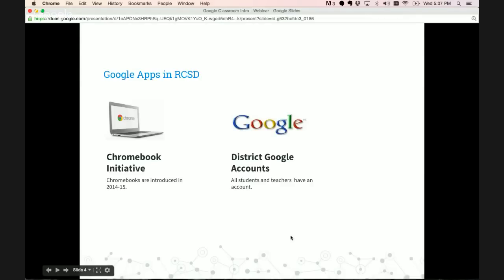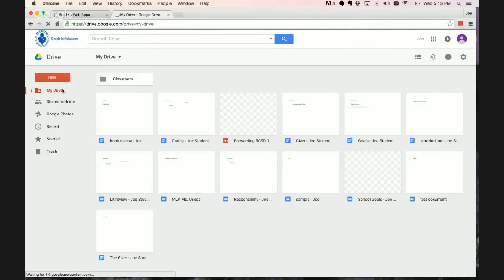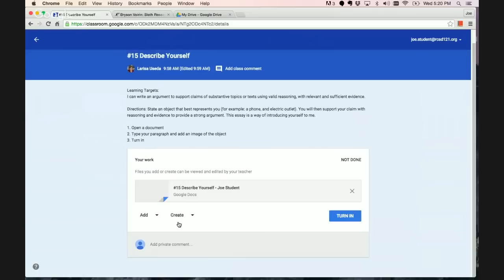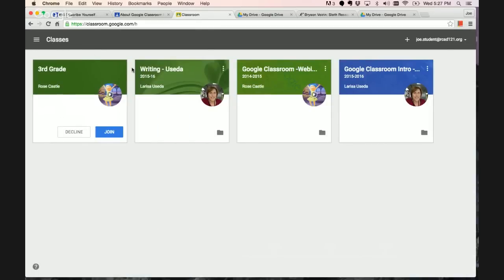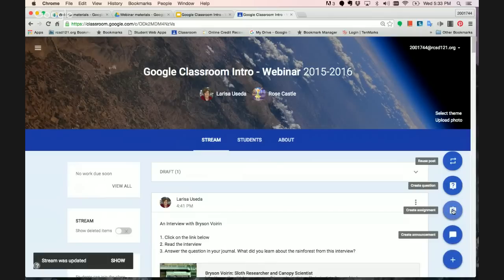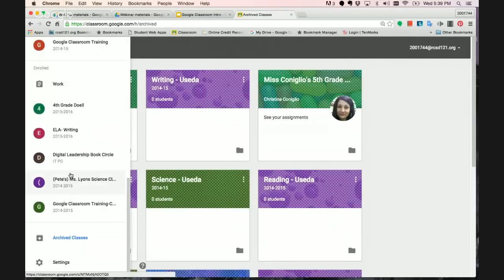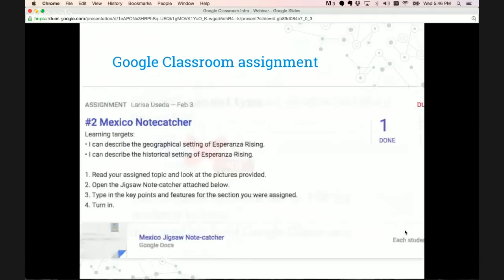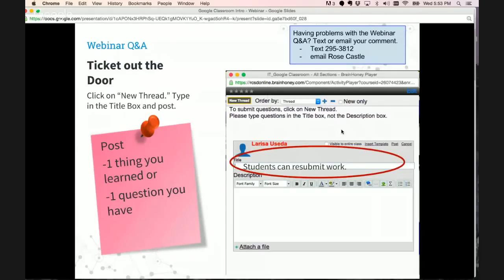Google Classroom_Intro_Jan13_5pm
Let's learn about Google Classroom.